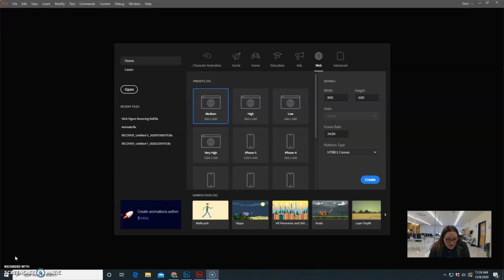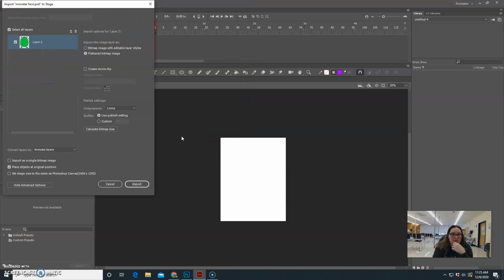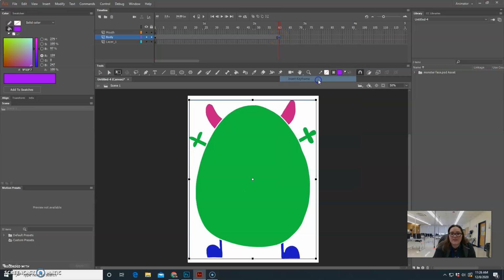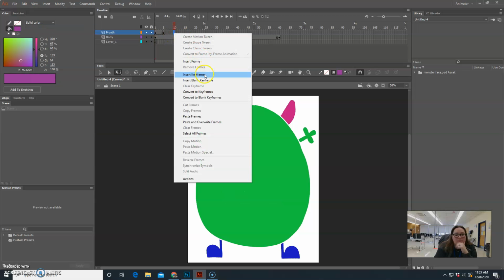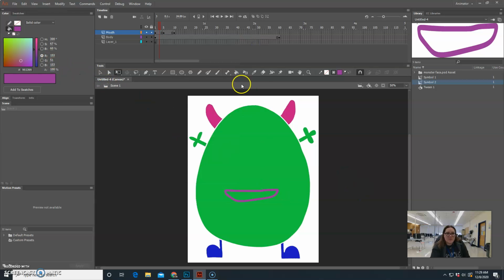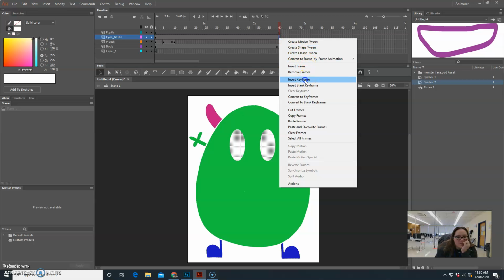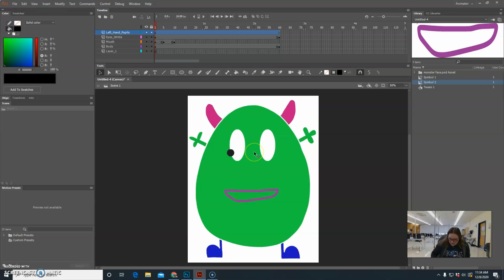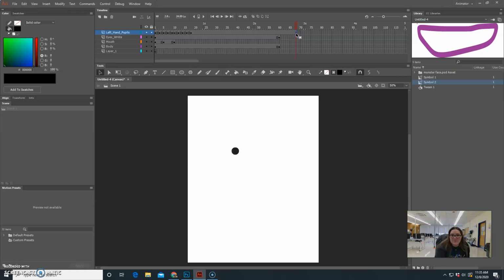Monster Face Anim